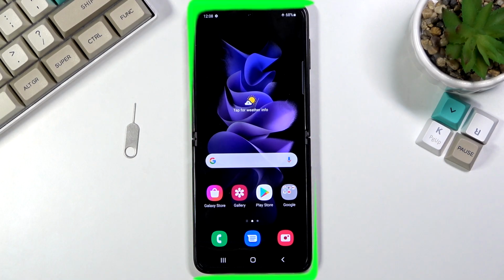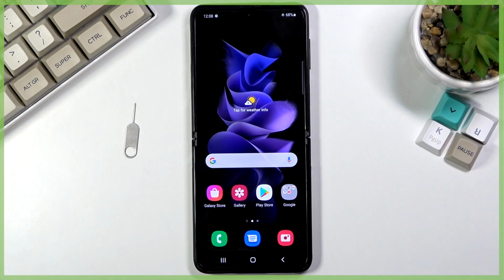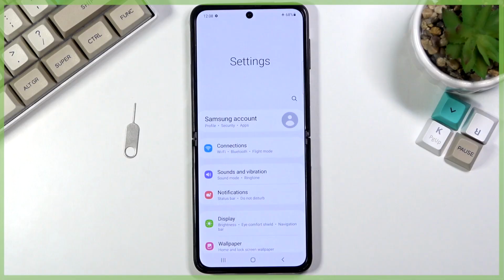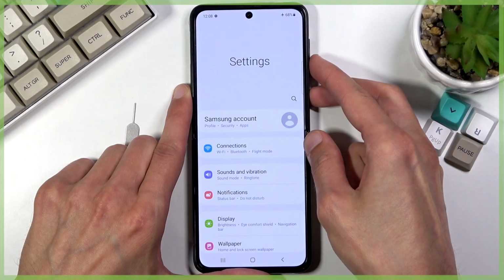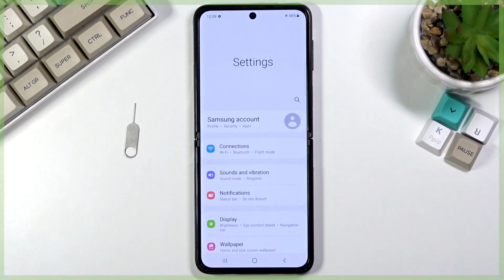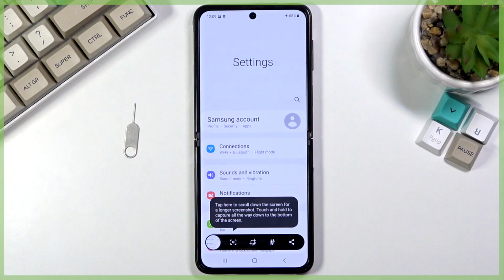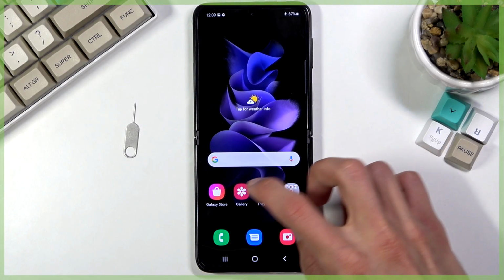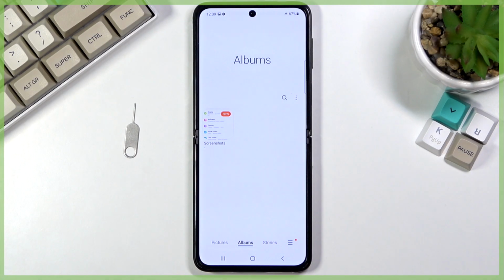SAMSUNG GALAXY Z FLIP3 – How to Take a Screenshot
Learn how to take a screenshot on your SAMSUNG GALAXY Z FLIP3 with this easy step-by-step video. We’ll show you the exact buttons to press, how to capture scrolling screenshots, and where to find your saved images in the Gallery app. Whether you want to save important information, share something from your screen, or just keep a record, this guide will help you capture and manage screenshots on your Samsung Z FLIP3. You’ll also discover how to use editing and sharing options right after taking a screenshot, making it simple to get the most out of your device’s features.

How to take a screenshot on SAMSUNG GALAXY Z FLIP3?
Where are screenshots saved on SAMSUNG GALAXY Z FLIP3?
How to capture a scrolling screenshot on SAMSUNG GALAXY Z FLIP3?

0:00 Introduction
0:07 Open content to capture
0:14 Take a screenshot (Power + Volume Down)
0:24 Allow permissions for saving
0:36 Screenshot options: edit, tag, share, scroll
0:49 Capture scrolling screenshot
1:10 Find screenshots in Gallery
1:17 Locate 'Screenshots' album
1:27 Outro and tips